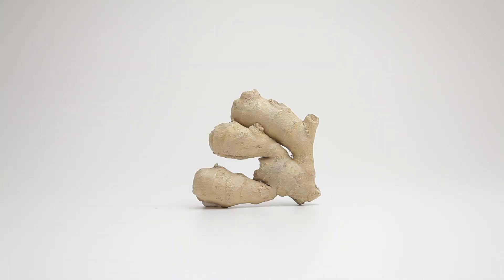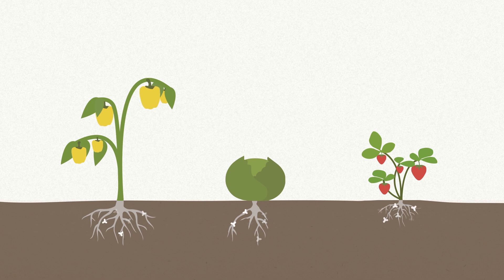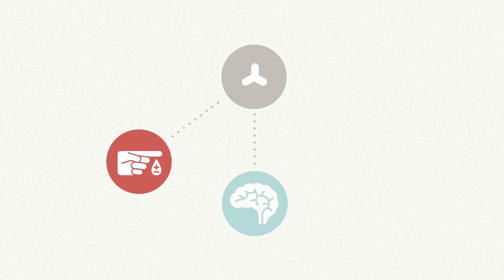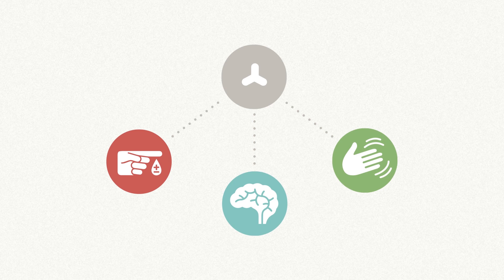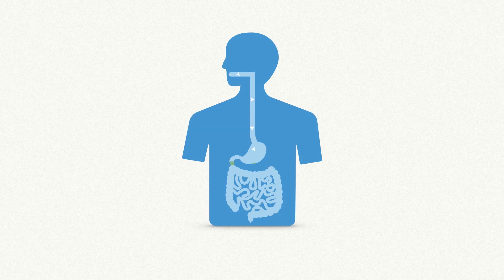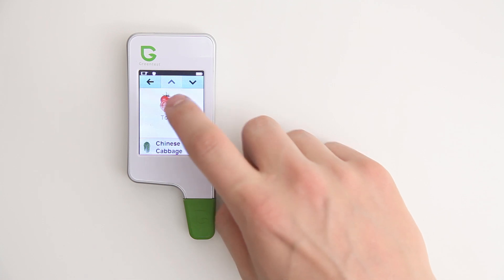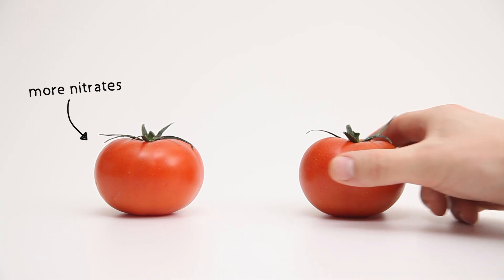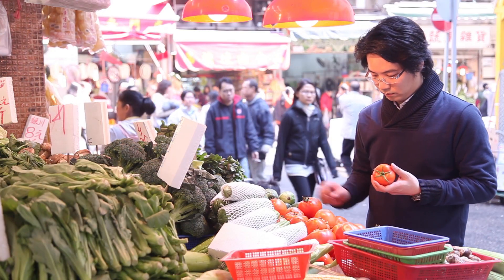Greentest intro video (ANMEZ.com)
Video presentation of a new device Greentest Eco Safety Sensor (model 0808) developed by the Hong Kong company  ANMEZ

WHO suggests ADI of nitrate to be 3.7mg per kg of body weight.  Greentest helps you select the healthiest frutis and vegetables in just 3 seconds.